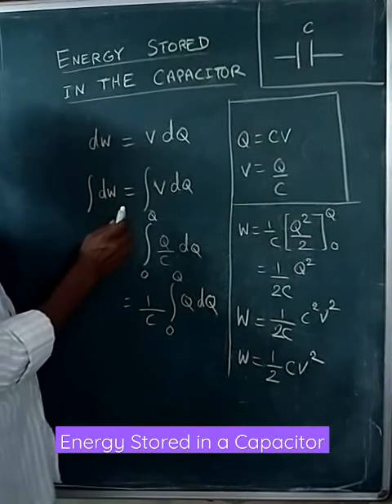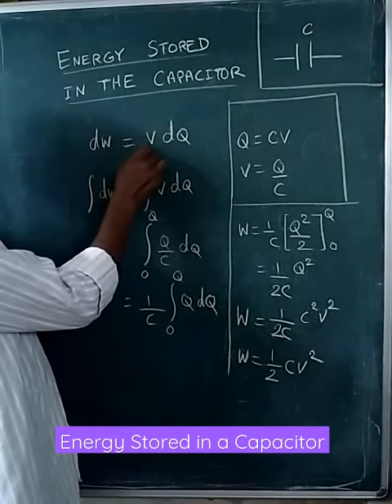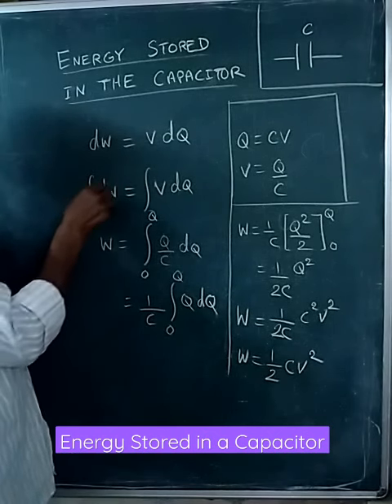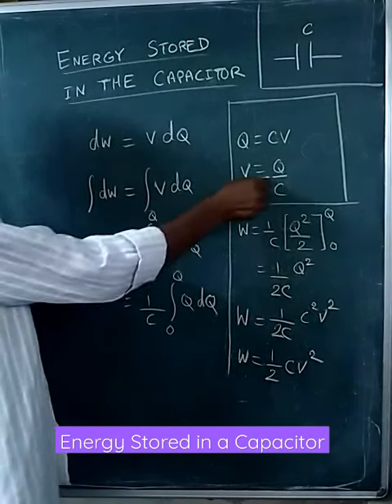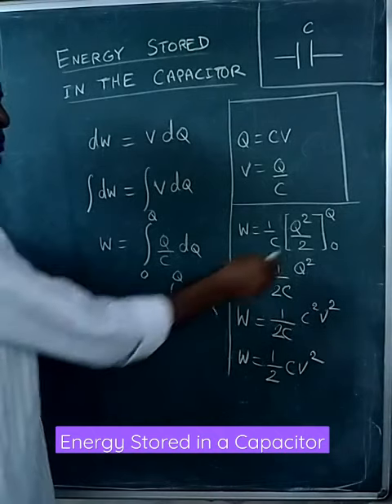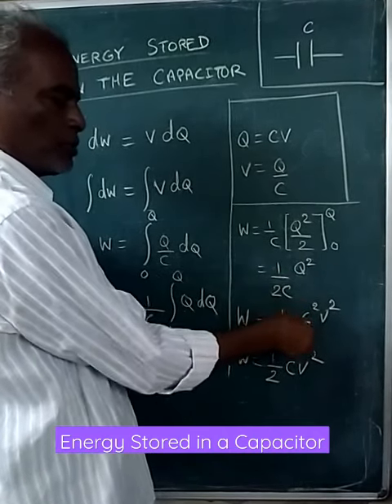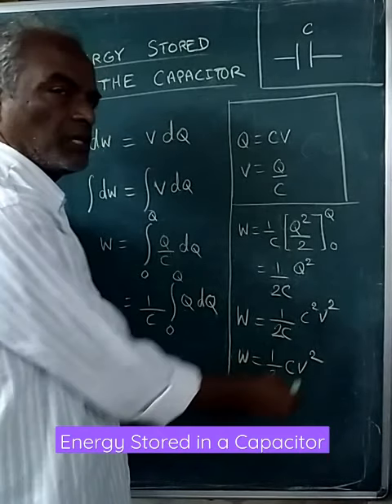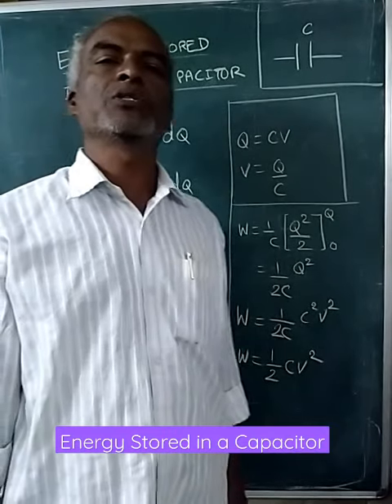Energy stored in a Capacitor